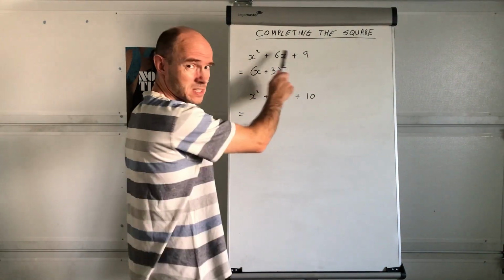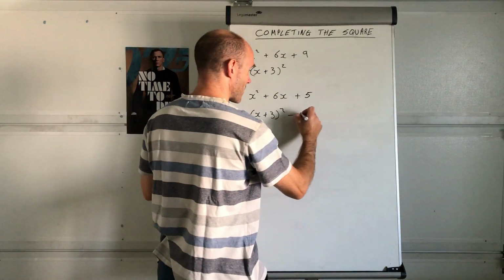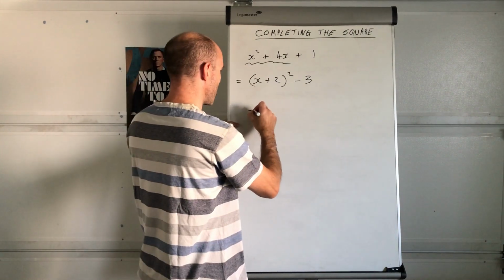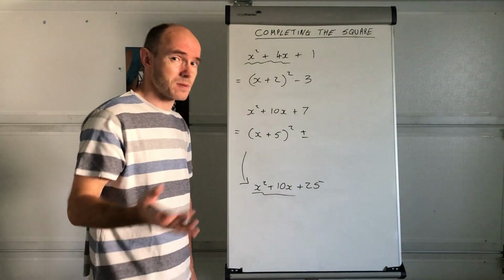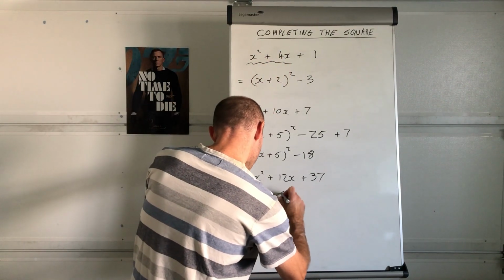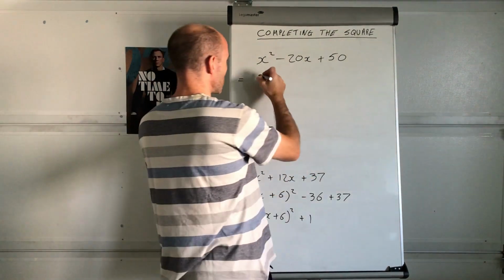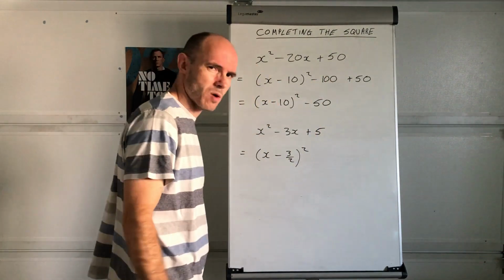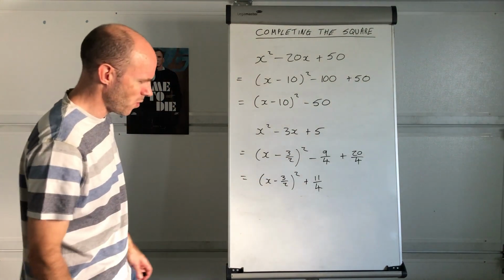Quadratics - Completing the Square 1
Method on how to complete the square for a quadratic expression.